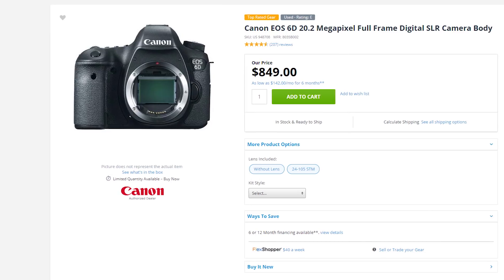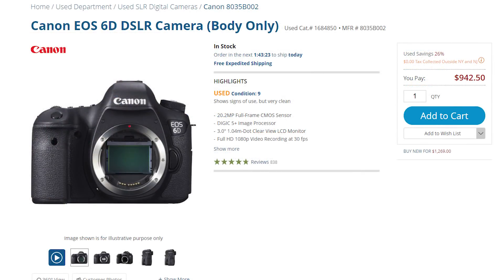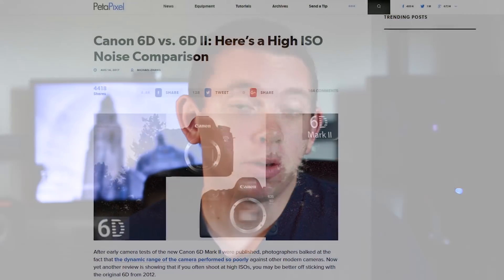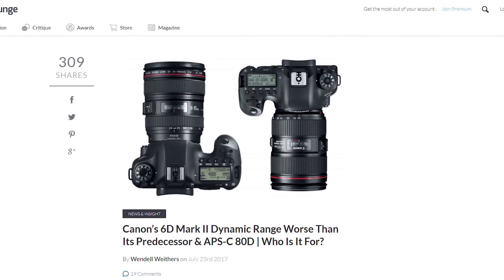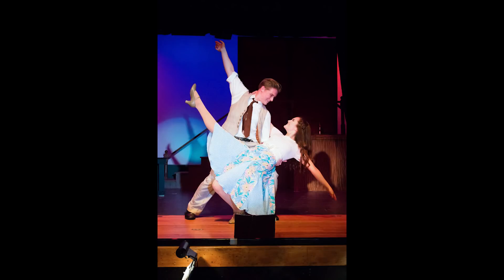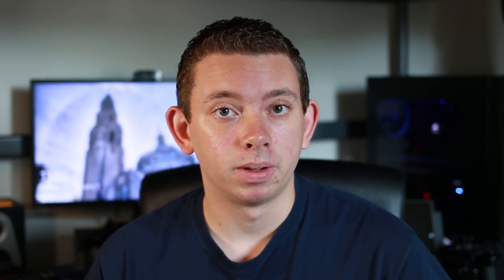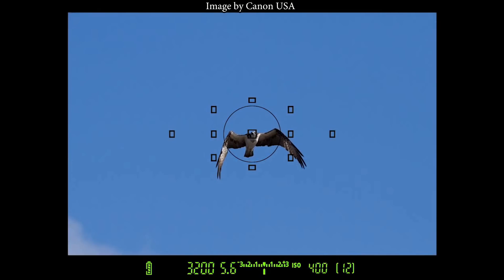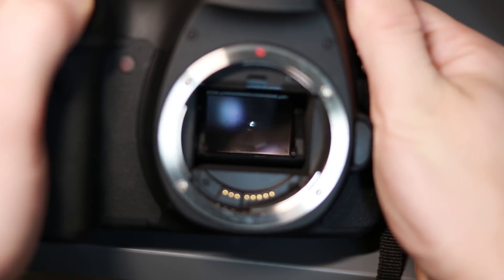Why I Bought An Original Canon 6D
I bought the Canon 6D as a budget full frame camera and if you are invested into Canon or even buying a first camera, this is definitely a bargain to consider.